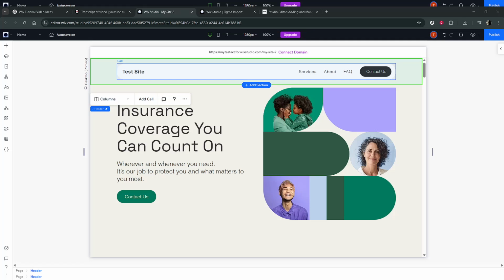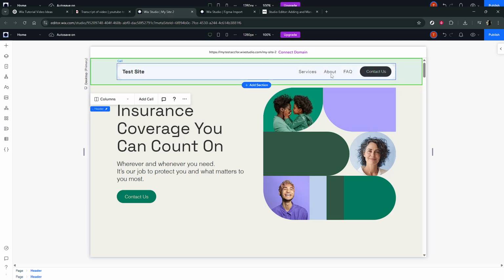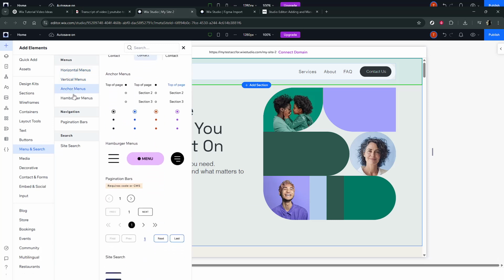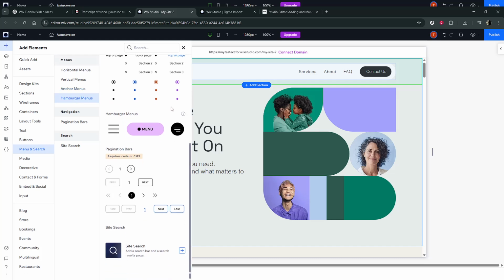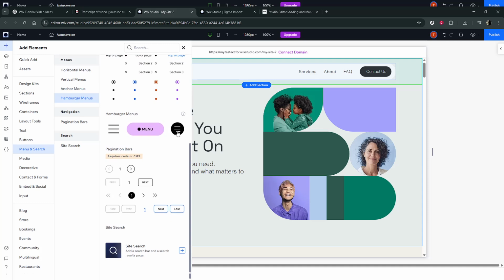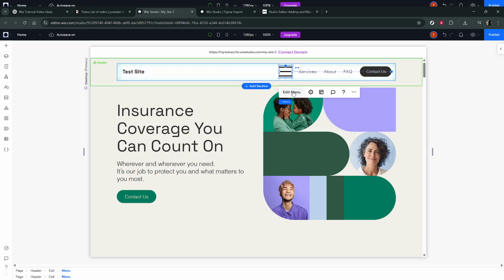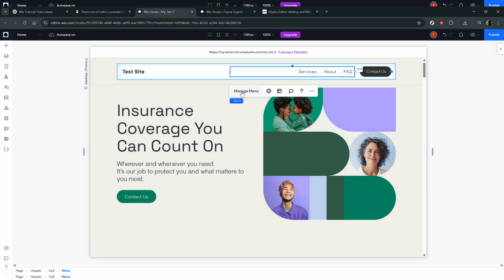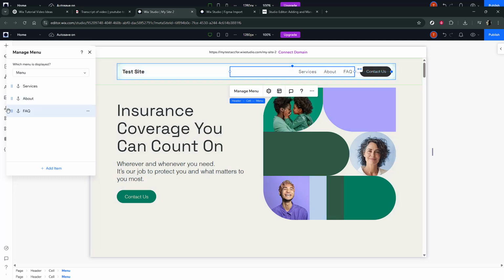How to Add & Customize Navigation Menus in Wix Studio – 2025 Guide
Learn how to insert, design, and customize navigation menus in Wix Studio for seamless site navigation and style across devices.